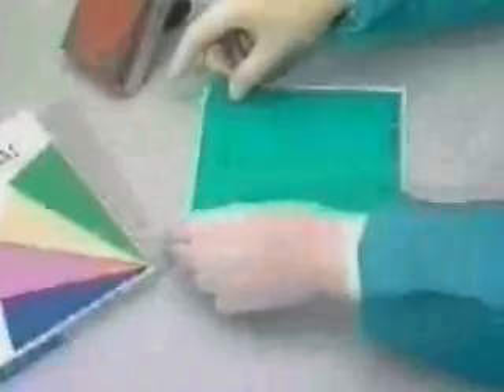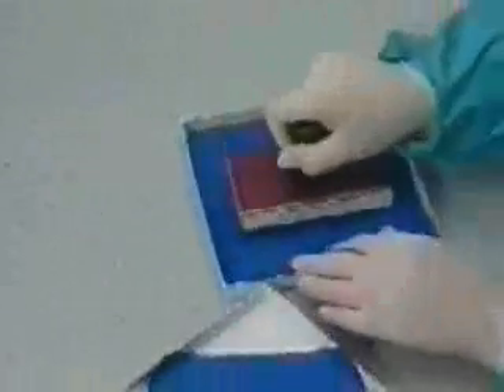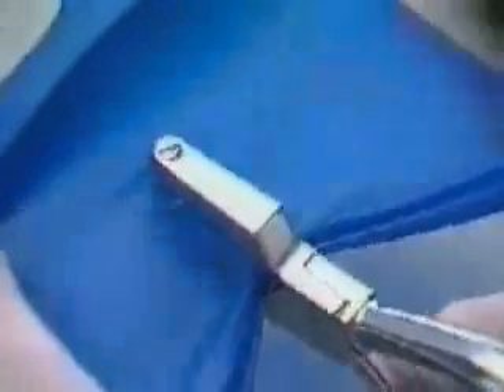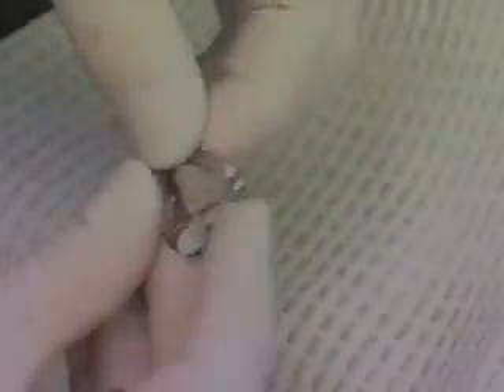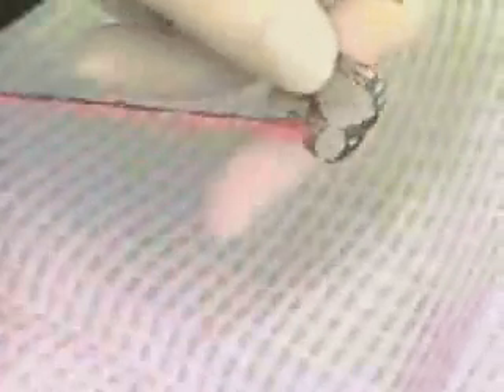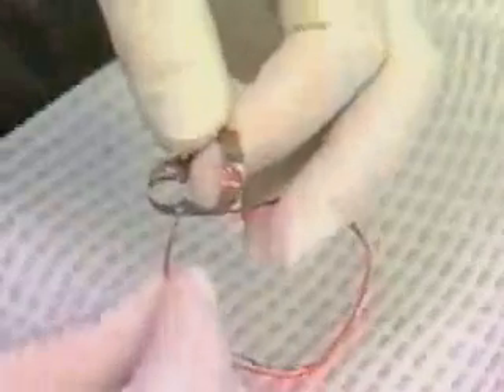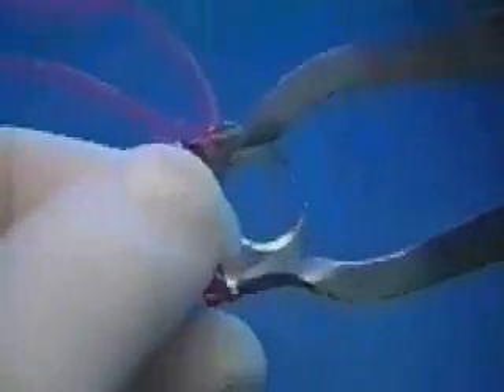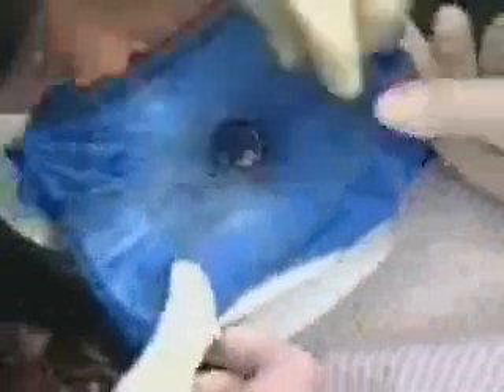rubber dam application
rubber dam